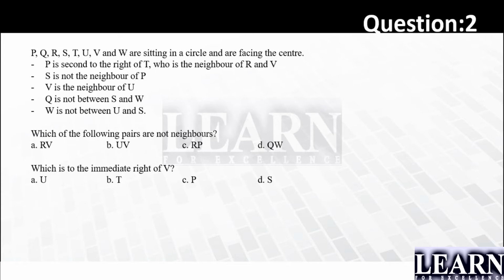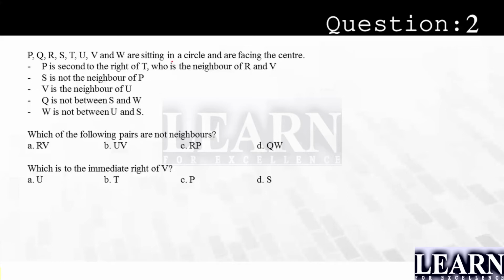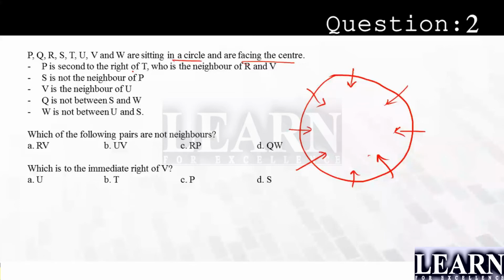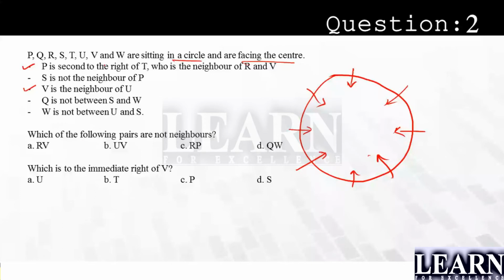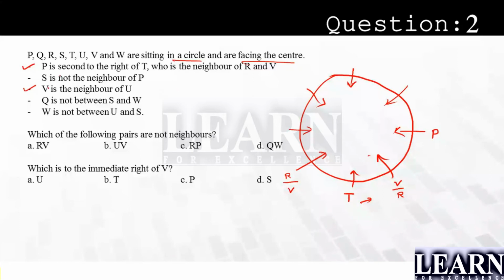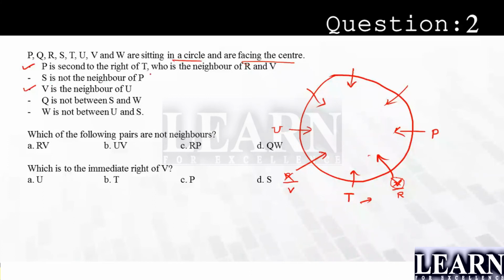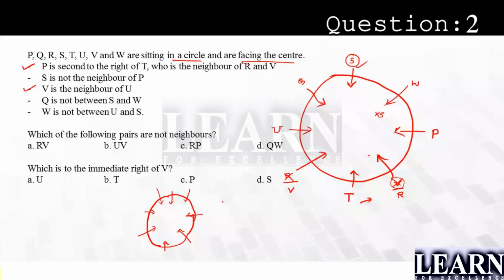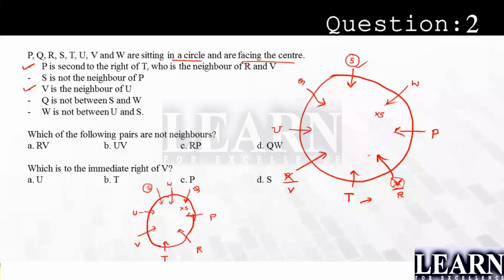Data Arrangements Question 02 || Circular Arrangement || Placement Specific Questions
P, Q, R, S, T, U, V and W are sitting in a circle and are facing the centre.
P is second to the right of T, who is the neighbour of R and V
S is not the neighbour of P
V is the neighbour of U
Q is not between S and W
W is not between U and S.

Which of the following pairs are not neighbours?
a. RV  b. UV  c. RP  d. QW

Which is to the immediate right of V?
a. U  b. T  c. P  d. S